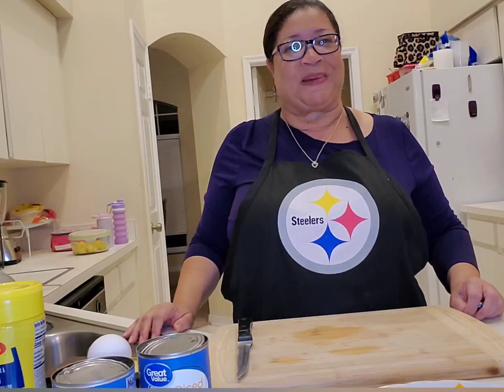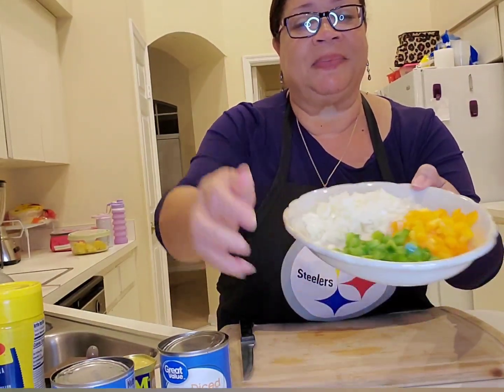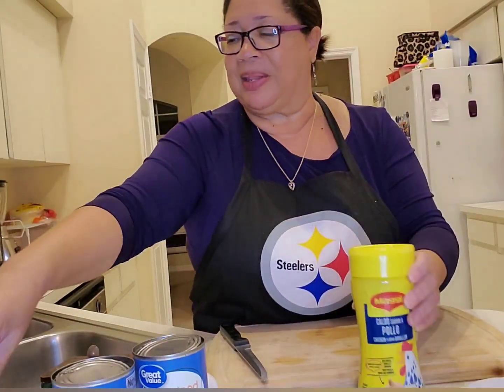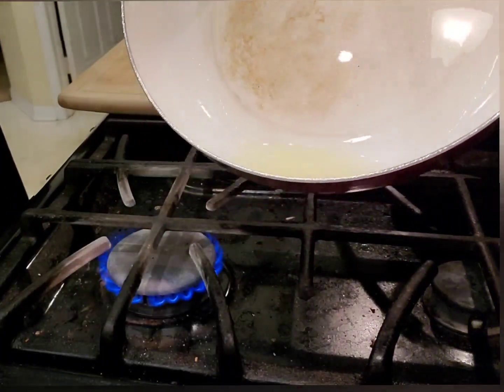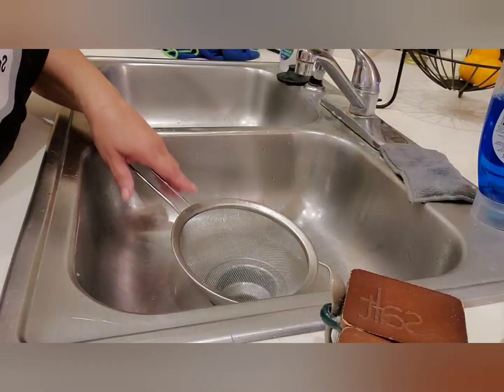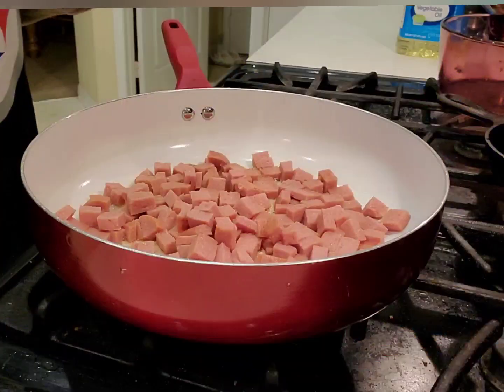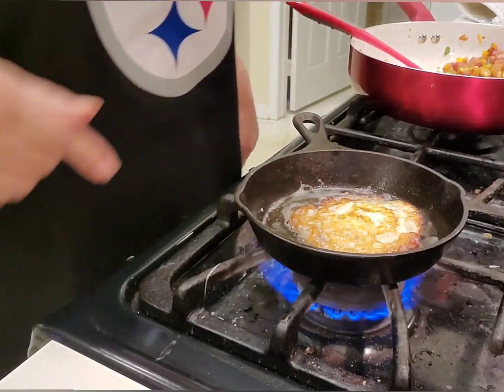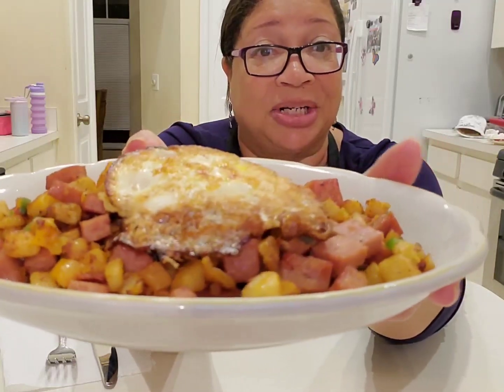Spam and potato hash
ingredients:
Turkey spam
2 15oz cans of dices potatoes
1/4 green and orange bell peppers
1/2 large onion
1 egg

Spices:
Maggi Pollo
Sazon
garlic powder
onion powder
salt & pepper